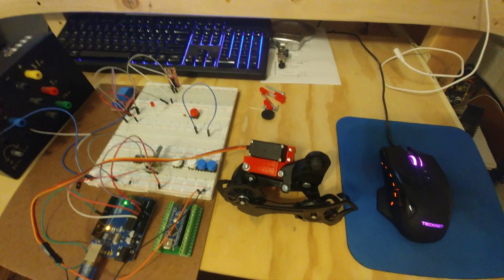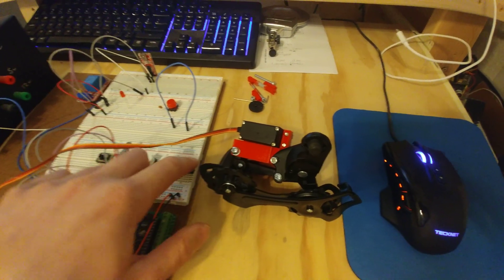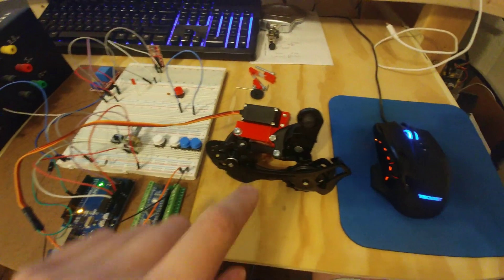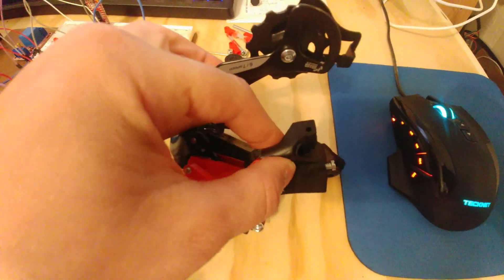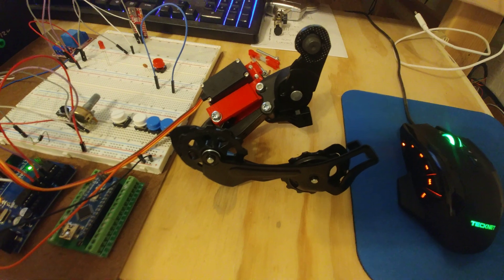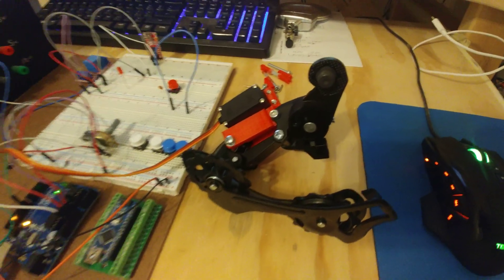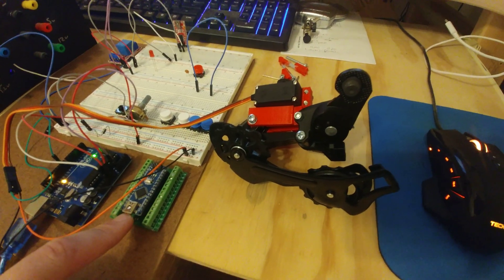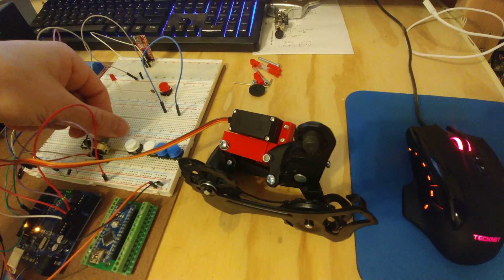Diy electric derailleur project with a servo and arduino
I wanted to attempt to make an electronic derailleur for my road bike and then possibly for my mtn bike. I am using a shimano tourney derailleur, an mg996 servo and an arduino. For now while I'm working on the mechanics of it, I'm just using a potentiometer on the arduino to control the servo. I believe it is causing some issues with positioning the servo, but it is just temporary. I will be using buttons with programmed posistions once i have the mechanics ironed out. I have seen this attempted before but I never saw it finished and working. Maybe there are too many flaws for it to be reliable, I guess I will see. If this fails, I will be trying to use a screw drive to run the motion.